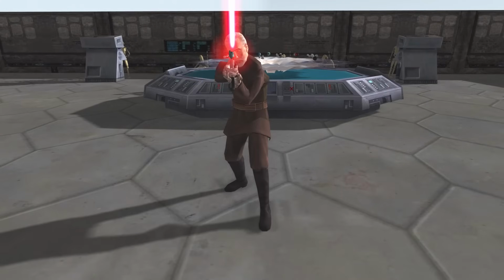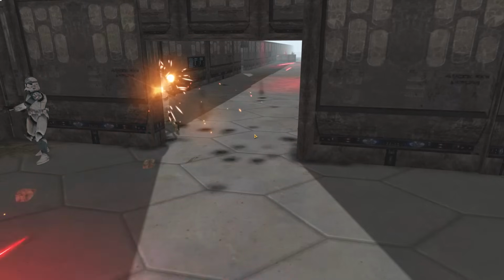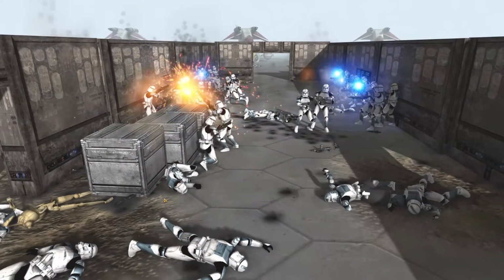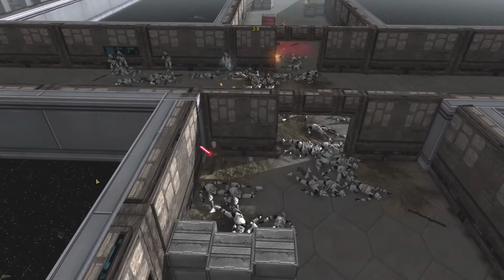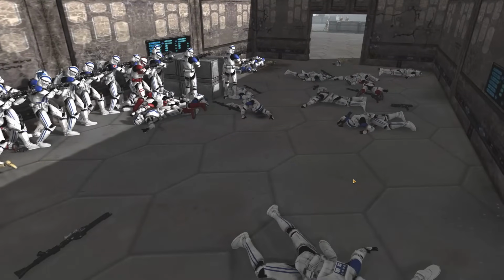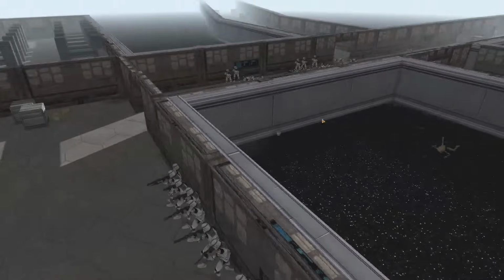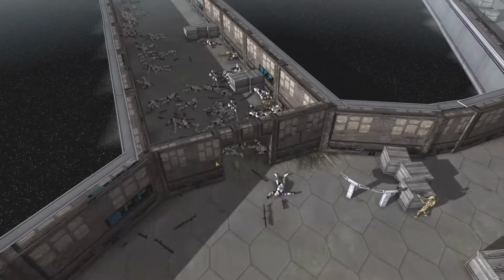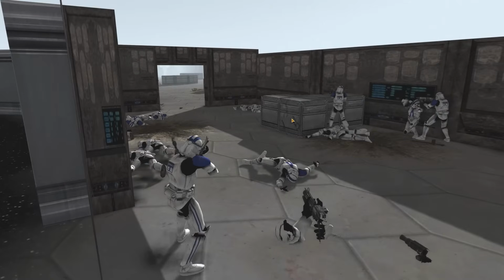Can Droid Army Hold SHIP DEFENSES vs Clone Invasion!? - Men of War: Star Wars mod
Can the battle droid army hold the ship defenses death tunnel vs clone trooper army invasion of the 501st legion, shock troopers, and wolf pack legion? The clone troopers are sending thousands of troopers against Count Dooku's Ship Defenses! This was made using the men of war assault squad 2 star wars galaxy at war mod battle simulator.